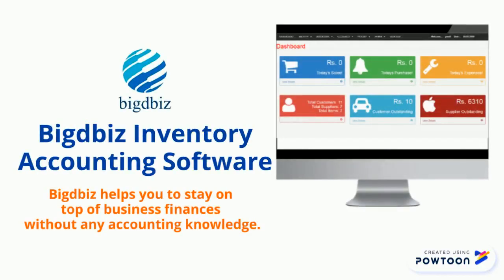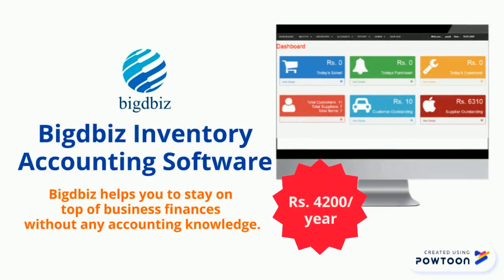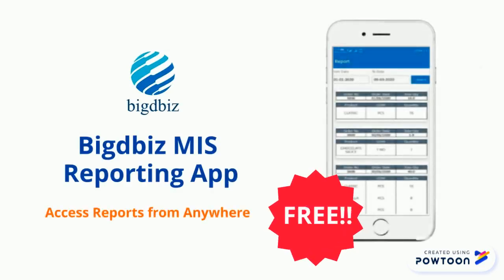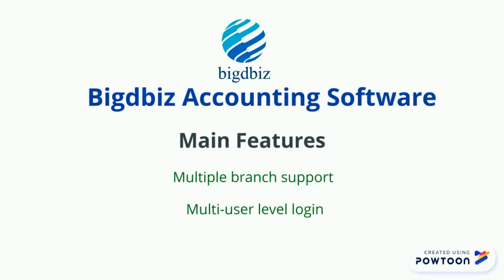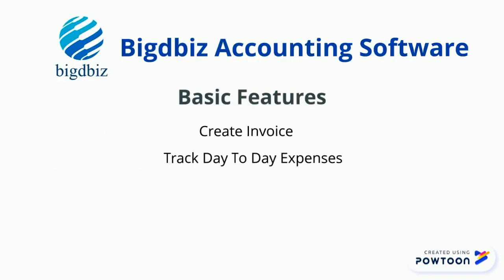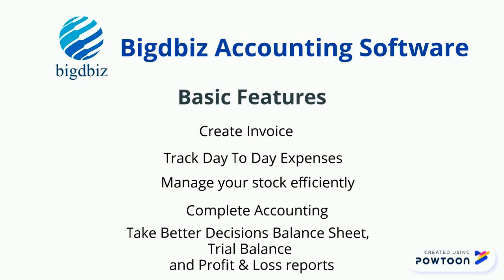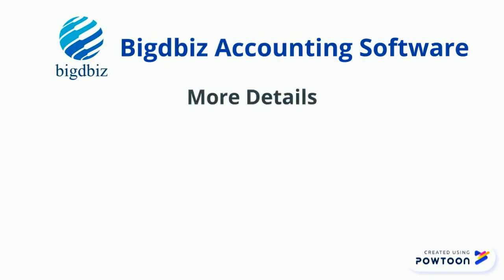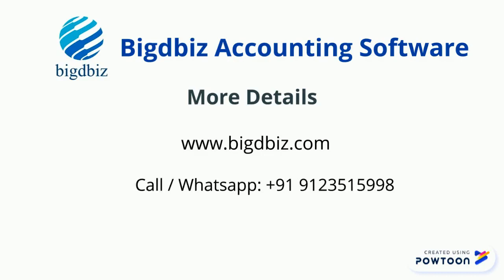Bigdbiz Account & Inventory Software